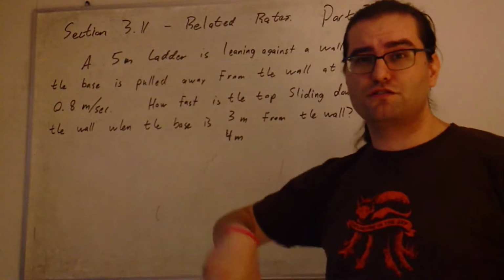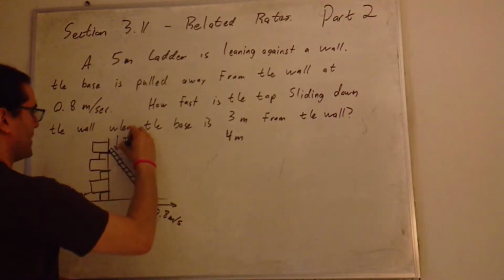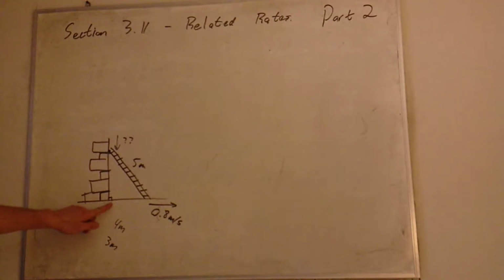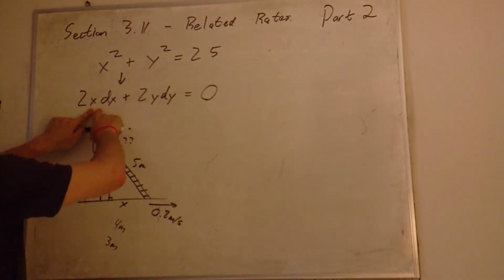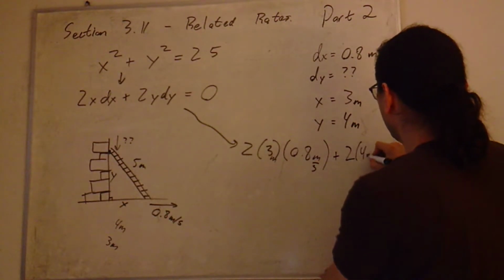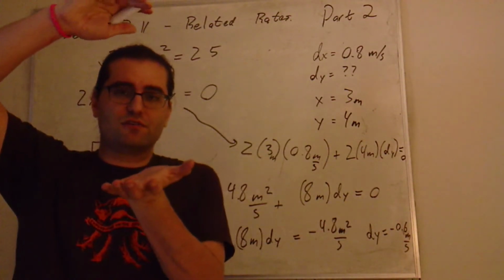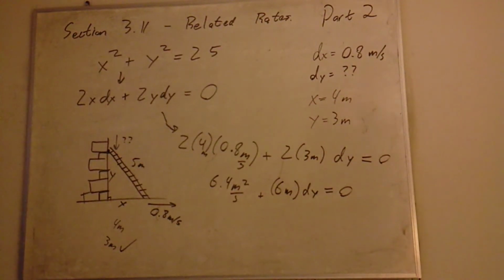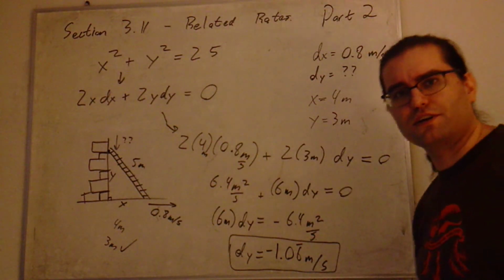Calc I - Section 3.11(2) Related Rates